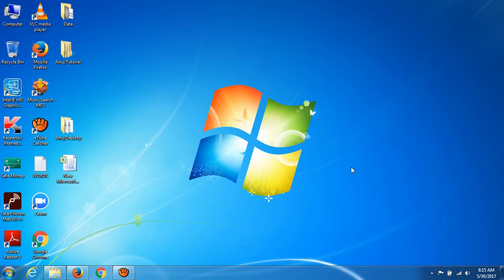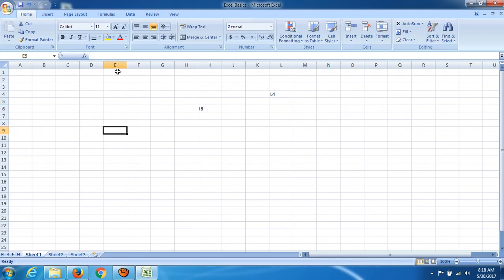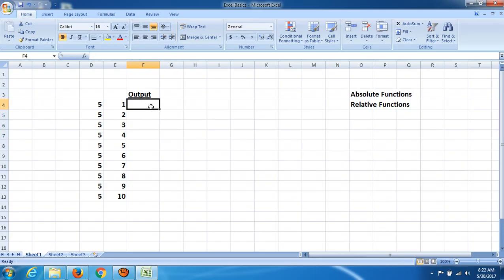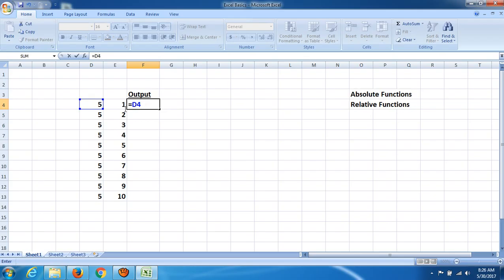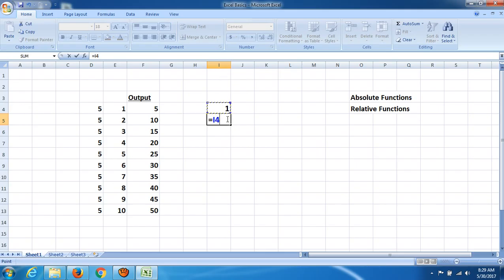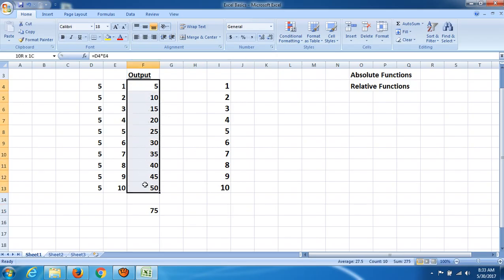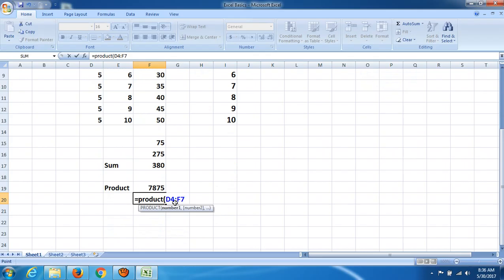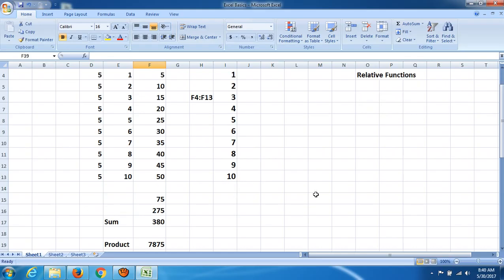STARTING WITH EXCEL EASILY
This video depicts the basic concepts of Microsoft Excel in a best practical way.